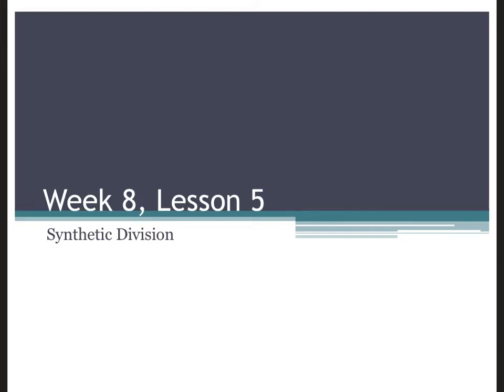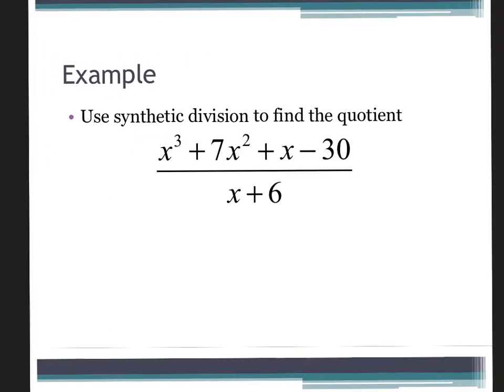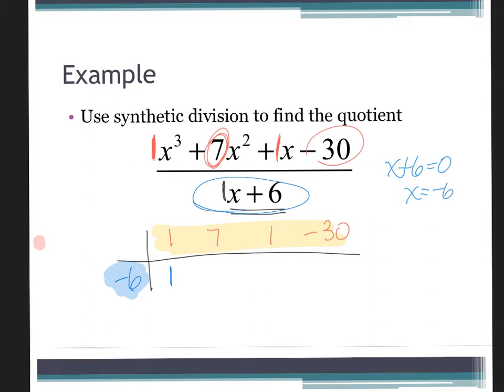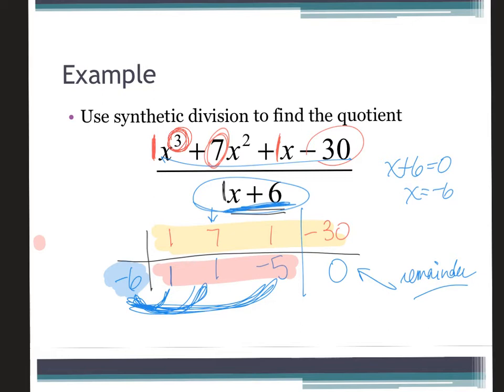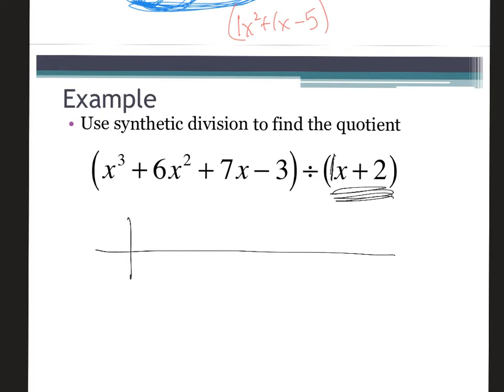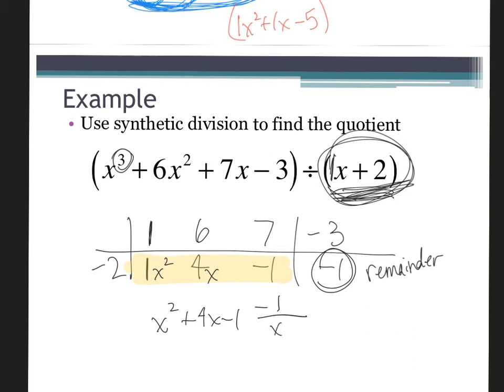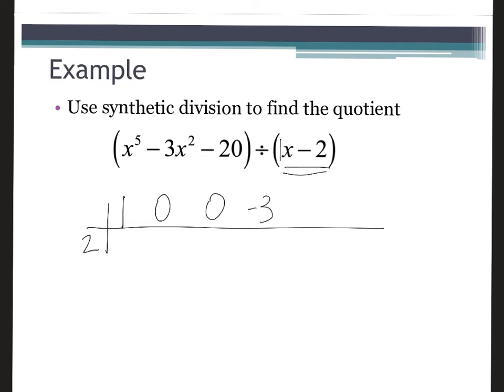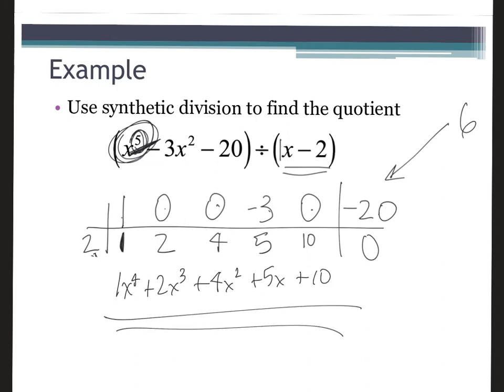IM3H Week 8, Lesson 5